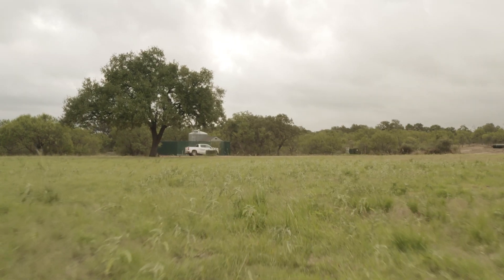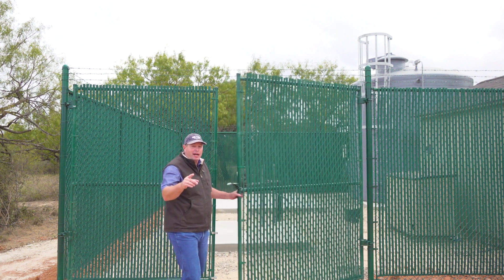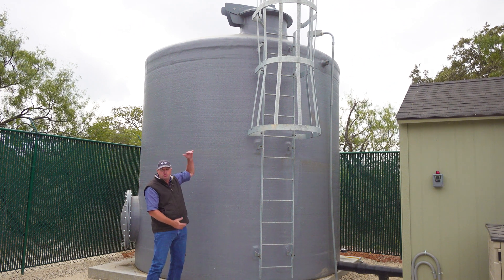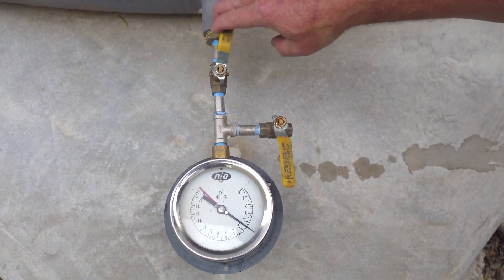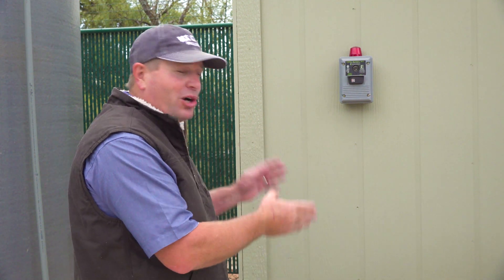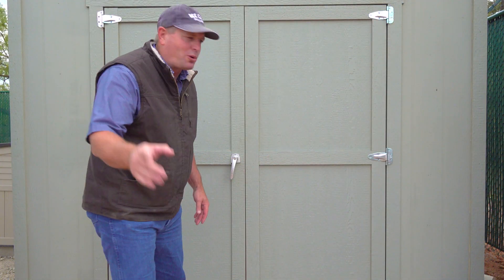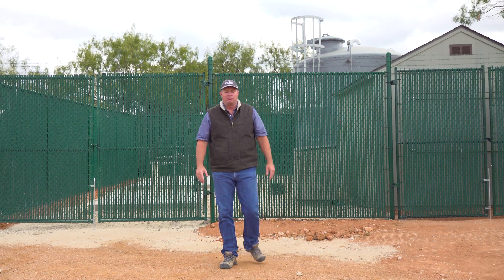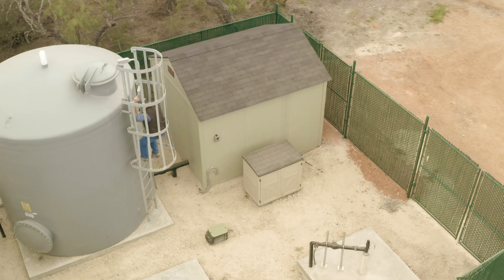Public Supply Water System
Check out this video to learn more about public supply water systems; and give us a call today at so we can give you some good clean water! We would love to answer any questions you have for us in the comments below!

Cheesy Intro:  0:00
Well Head: 0:53
Storage Tank:  1:25
Water Level Gauge:  2:05
Tank Drain Valve:  2:34
Hinged Lid:  2:45
Low Water Alarm:  2:55
Chlorine Injection System:  3:15
The Pump House:  4:08
The Fence:  4:29
The Wrap Up: 4:46